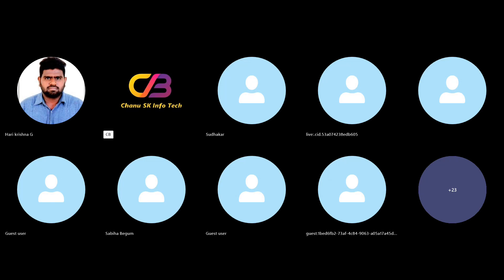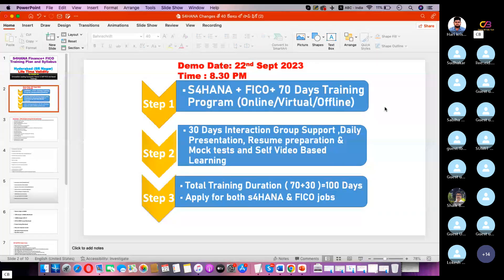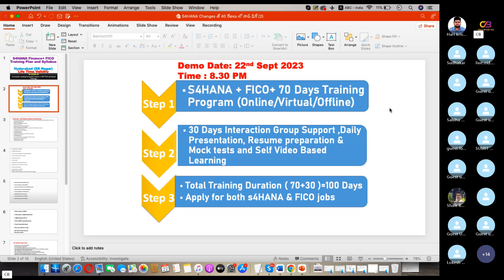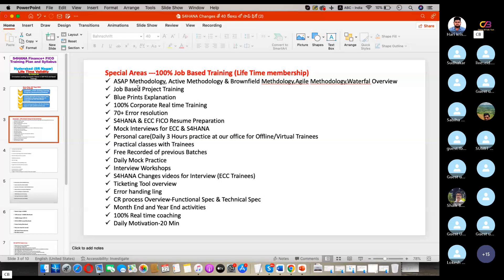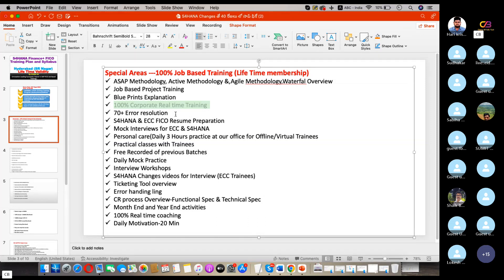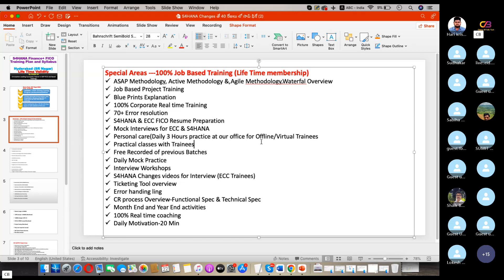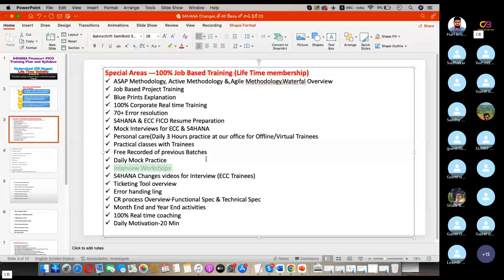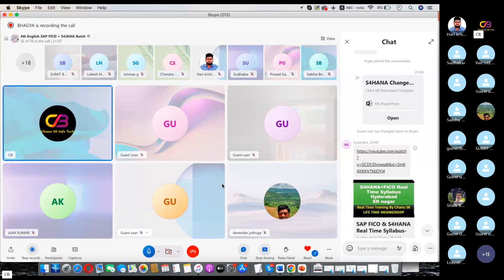(English Batch) SAP FICO /S4HANA Syllabus- S4HANA Course Videos-S4HANA Finance Course-Chanu SK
SAP Course Introduction
sap fico
sap in telugu
sap classes